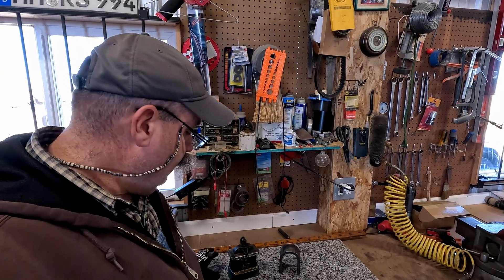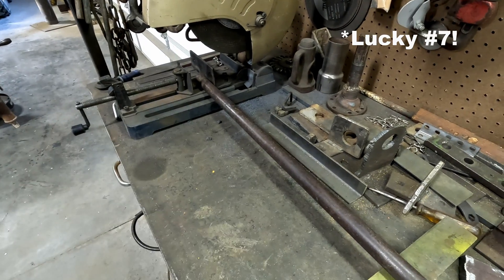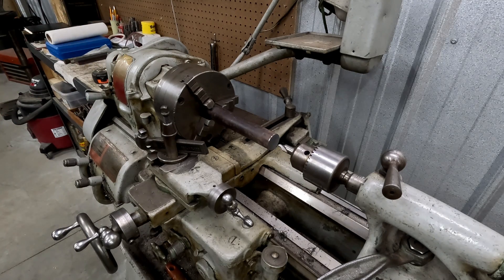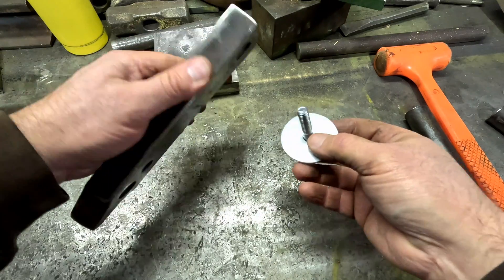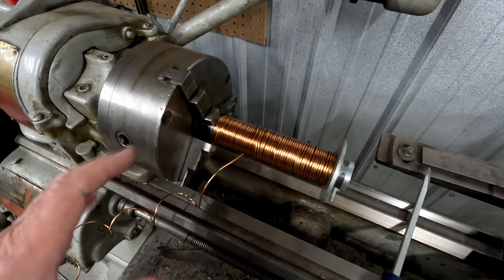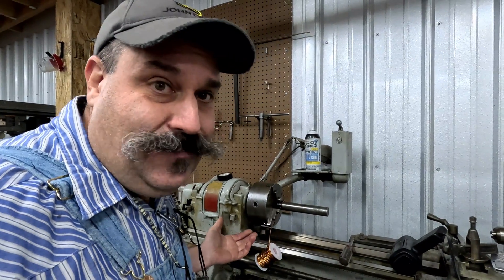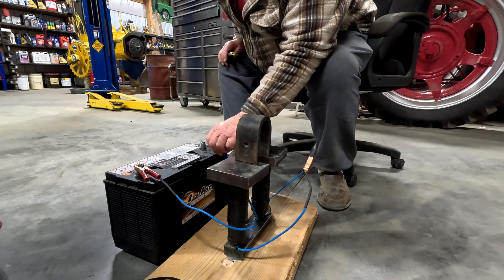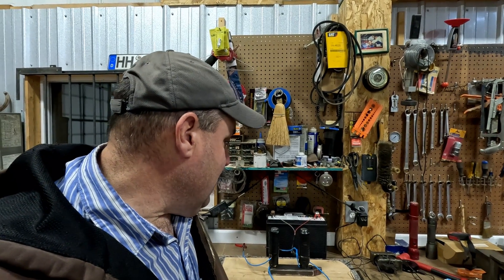Let's make a magneto magnet charger electro magnet for the Eisemann mag Caterpillar D4 Episode #70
We know the spark was weak. We know the magnet is weak. We need a magneto magnet charger! Let's build one! We will also be able to use this tool on the Wico mag for the Witte hit & Miss engine. It will work to charge most any magnet. Overall, progress continues on the 1939 Cat D4 agricultural crawler. 4G9986 "Lil Lefty" has never been so much fun and fulfilling. I hope you enjoy the shop talk, banter and commentary.

We are operators pretending to be mechanics!

Episode #70